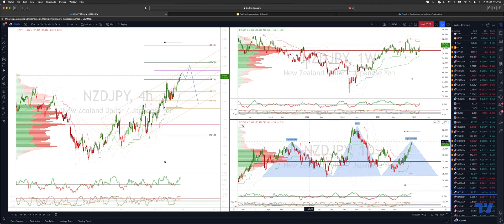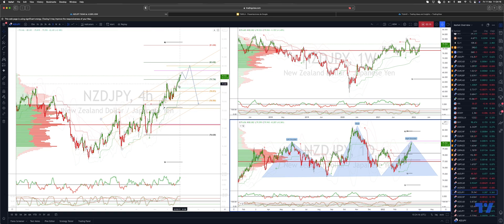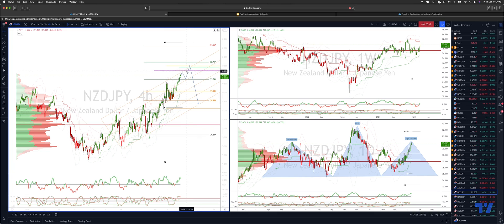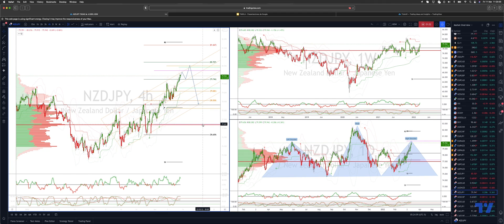NZDJPY Potential Head & Shoulders Play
In this update we review the recent price action in NZDJPY and identify the next high probability trading pattern and price objectives to target.